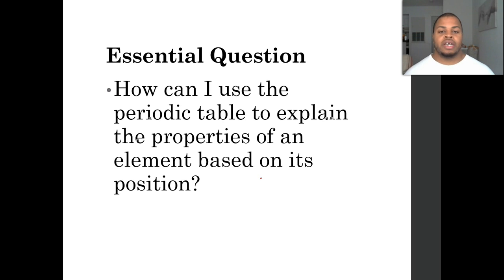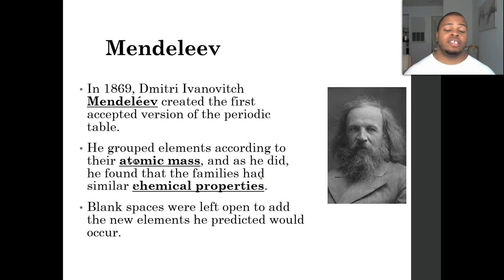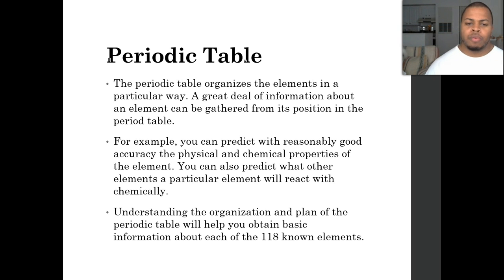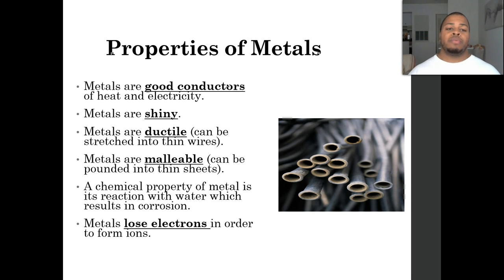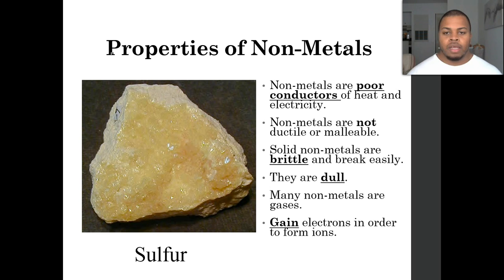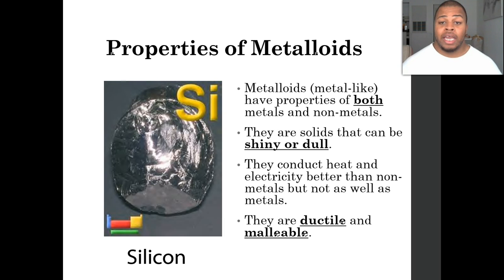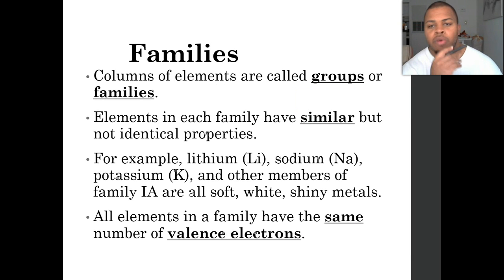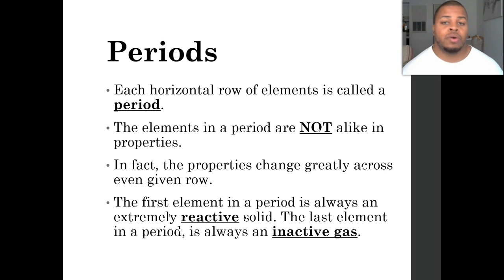Periodic Table 4-1-Types of Elements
This video will give a basic introduction into the properties of the three main types of elements.